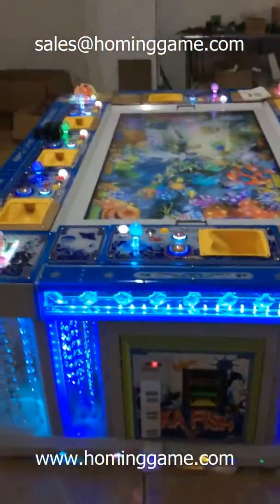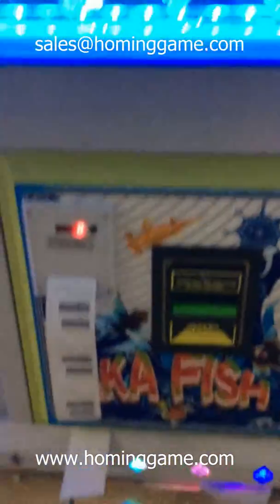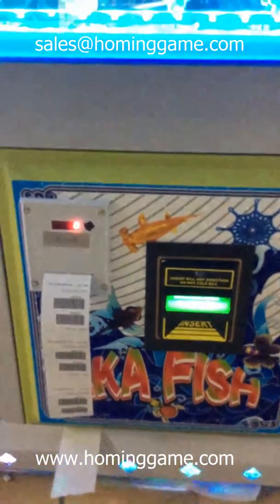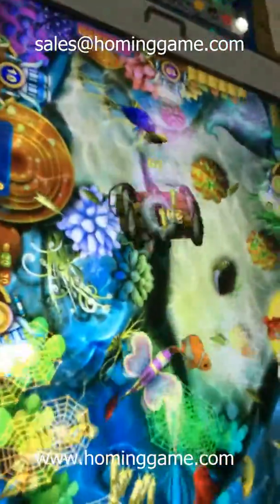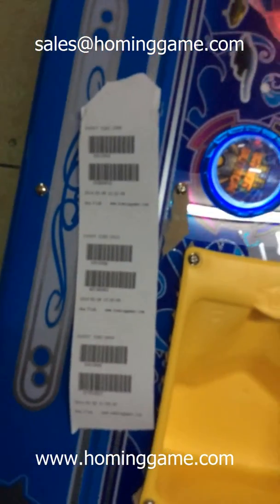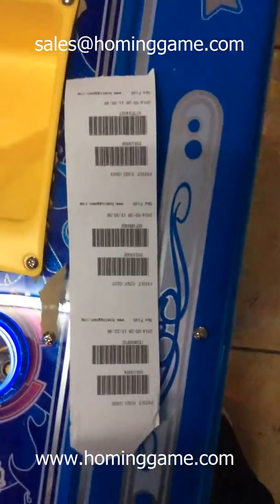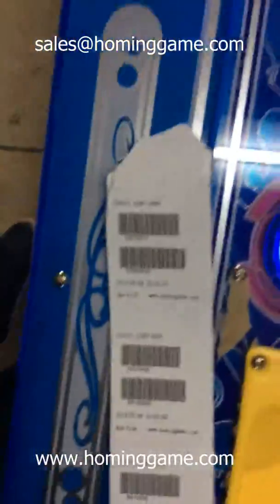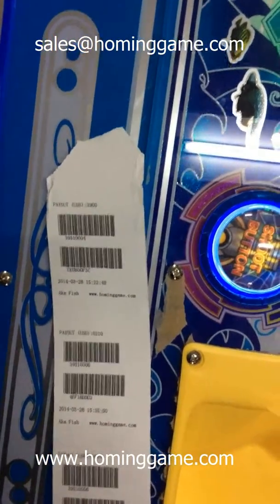AKA fish game machine introduction 002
AKA Fishing game machine/New Ocean King fishing game machine

LCD：55' Voltage：220V/110V Power Consumption：500W Weight：250KGS Package：Air bubble film inside, carton with stretch film outside. Size：L200*W148*H81CM Payment terms：T/T 50% deposit and 50% balance before delivery. Delivery Time：7-15 days after receive depoist Place of origin：China Brand Name：HomingGame Type：Fish game machine,fishing game machine,fish game equipment,game machine Minimum Order Quantity：1 piece Players：4/6/8/10 players available

Instruction

1. Support double screen and English version.

2. The maximum fire power is 9900 credits per shoot. The fire power can be adjustment at the back-stage management. 1-49 credits, double gun barrels; 50-99 credits triple gun barrels; 100-9900 credits quadruple gun barrels.

3. The Water Kirin 300-500 times awards. The Golden Bucket 250 times awards, when it was blew, all fish in the screen are death. The Super Bomb, when it was blew, parts of the fishes around the bomb were killed, and the effect is shining your eyes. The Static Bomb, when it was blew, all the fish in the screen are static for 10 seconds, and it's a good chance for killing the fish.

4. The Red\ Yellow\ Blue Storm, when it was blew, all the same kind of fish will death.

5. The Red Fish, if you kill one of them, all the same kind of fish in the screen will death.

6. Giving the Energy Cannon randomly， when you kill the fish, the score will double.

7. And have Three Cards Four Cards and different combinations of fishes.

8. When move the joystick upward, the gun will automatically lock the high rate award fish; when move the joystick downward, the gun will automatically lock the low rate award fish.